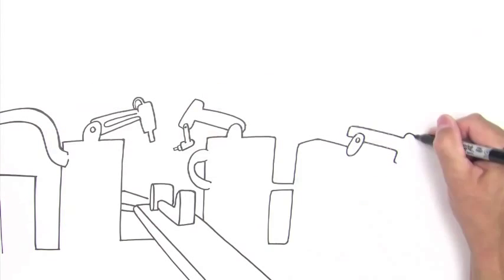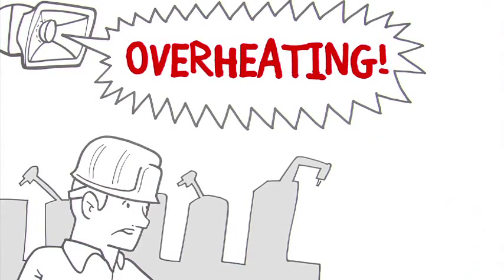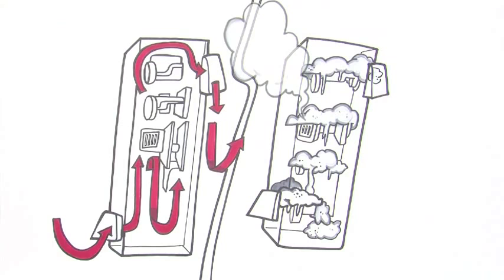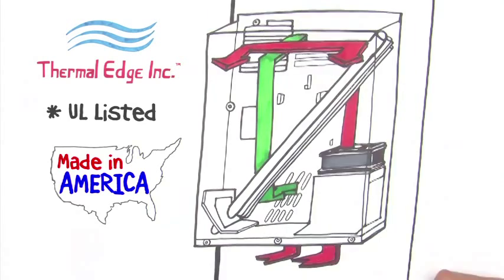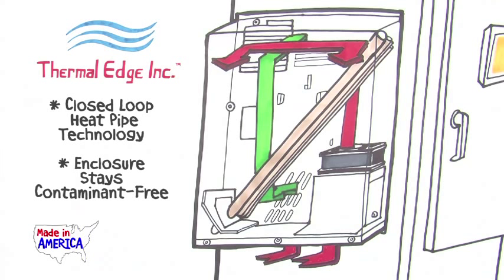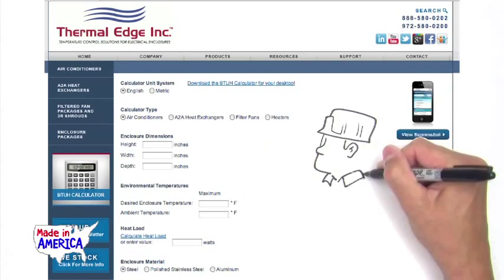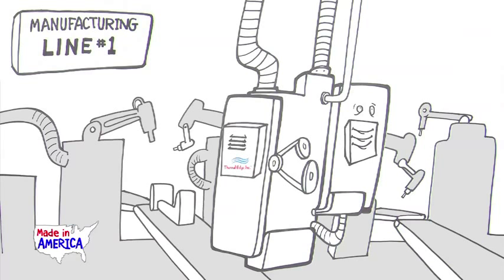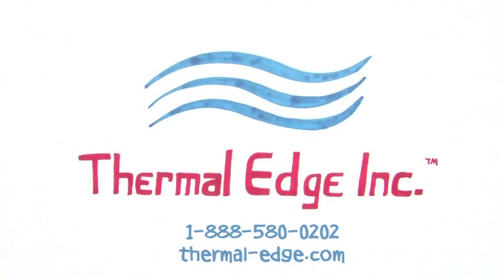Industrial Air to Air Heat Exchanger-Best Efficiency by Thermal Edge Inc.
Industrial Air to Air Heat Exchanger from Thermal Edge Inc.

Thermal Edge Air to Air Heat Exchanger is a closed loop cooling system which employs heat pipe technology to exchange heat from an electrical enclosure to the outside. Where ambient temperatures are suitable for heat pipes, our air to air heat exchanger design are the most efficient method of cooling as the waste heat is the engine which drives the system. The only power requirement is to operate two circulating fans or blowers. All units are available in NEMA Type 12, 4 and 4X.

Components are Failing inside electrical enclosures when using Filtered Fan Packages CONSIDER A BETTER SOLUTION - AIR TO AIR HEAT EXCHANGER industrial calculations

Save Money NOW, Buy Instantly Online!

Stop Your Components from Failing inside electrical enclosures!

* Filter-free Operation

* Full use of insulation to preserve the cold fraction

Available in:
           -120V, 230V, 24VDC and 48VDC

           - NEMA Type 12, 4 and 4X

           - Hazardous Location Units available